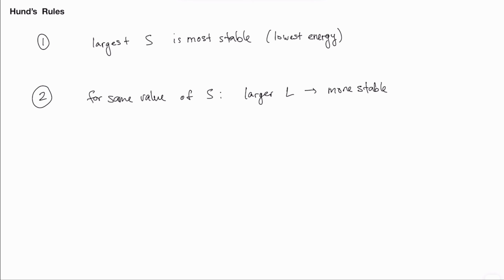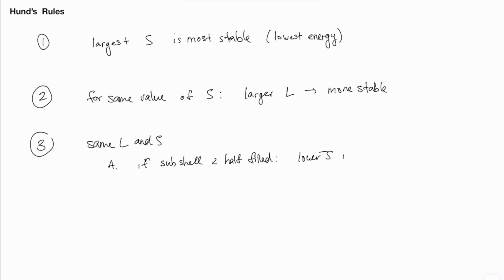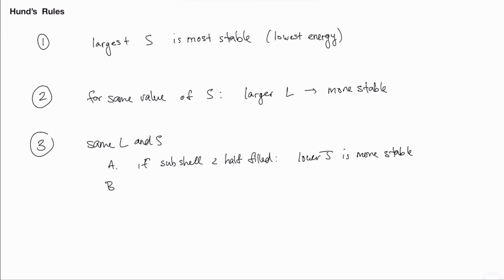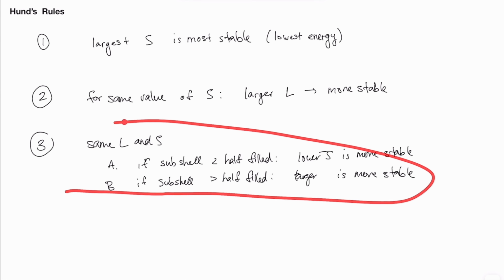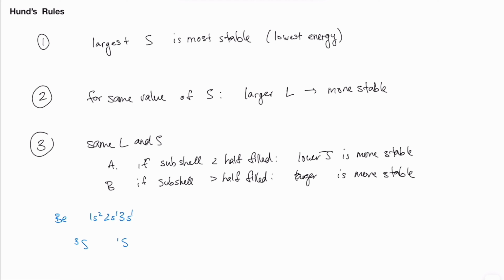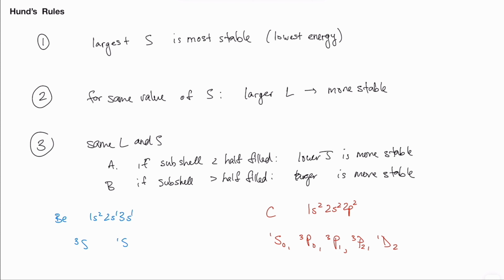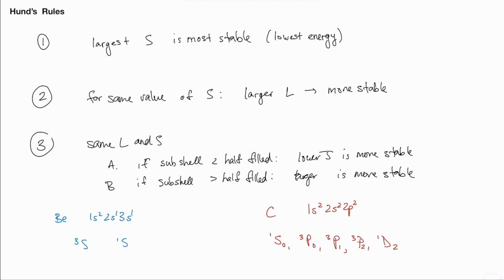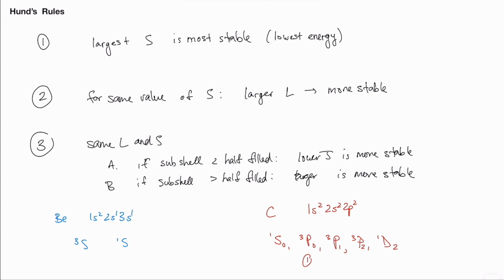Hydrogen 20: Hund's Rules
Hund's rules tell us which atomic term symbols are most stable.